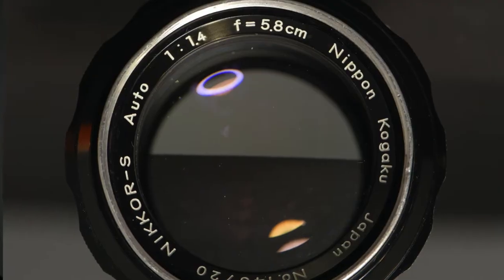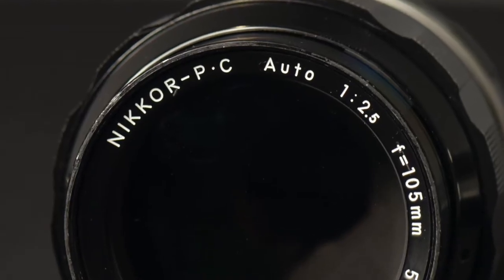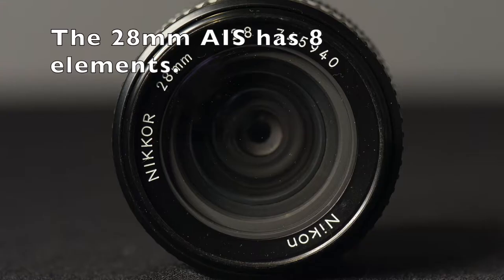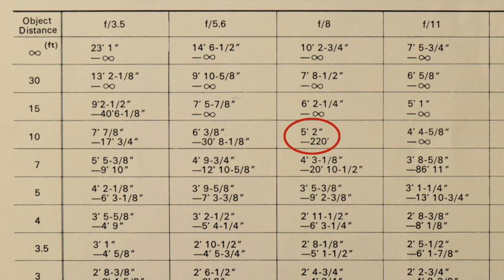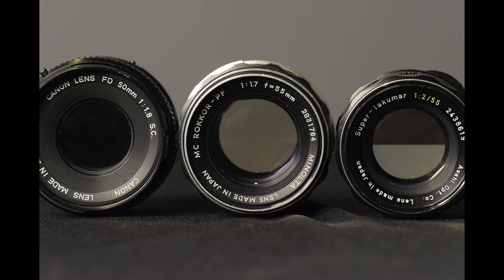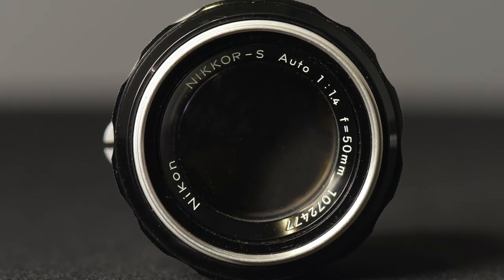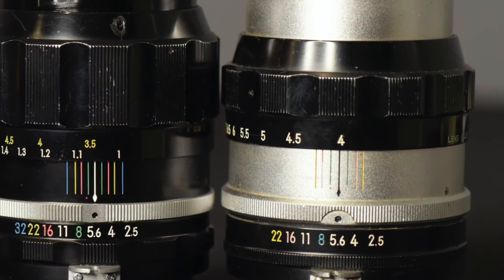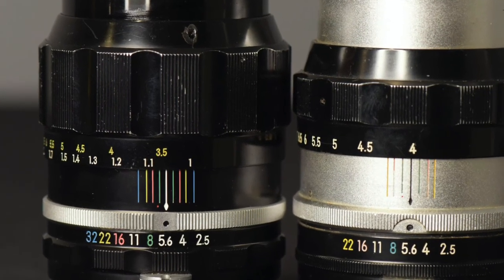3 Of My Favorite Vintage Nikkor Manual Focus Lenses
Nikon Nikkor S 5.8cm (58 mm)1.4, Nikkor PC 105mm 2.5 and Nikkor 28mm 2.8 AIS. 3 Nikon vintage manual focus lenses and why I like them